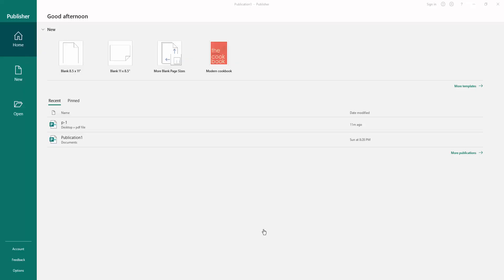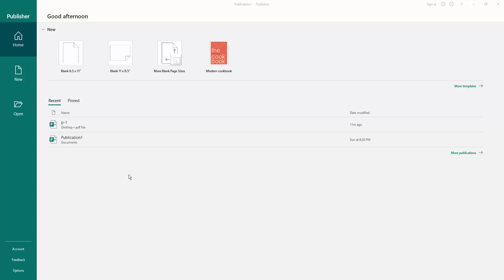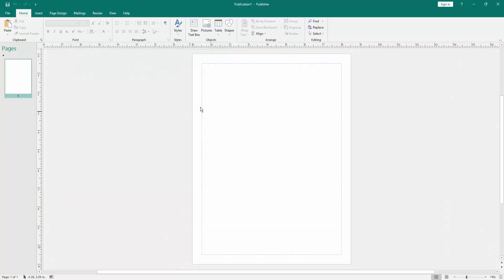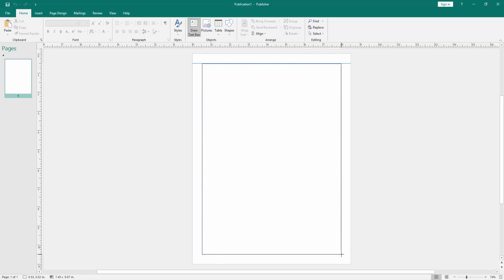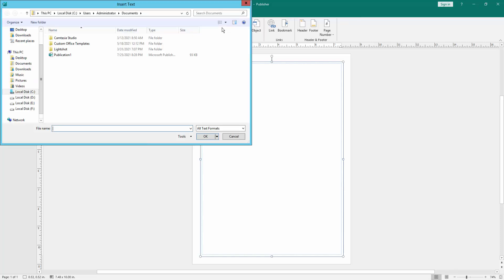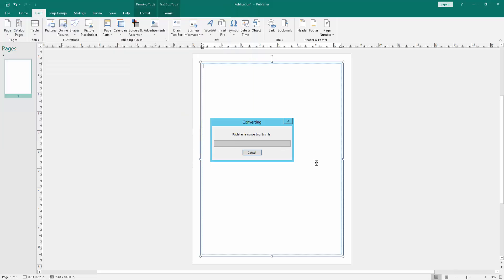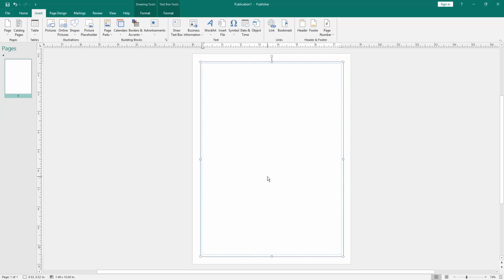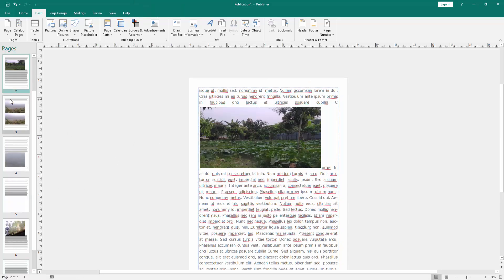How to Open Word Document into Microsoft Publisher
In This Video, I will present to You, How to Open Word Document into Microsoft Publisher.